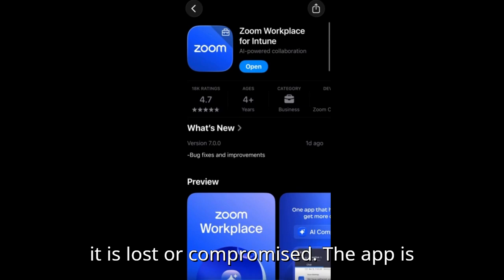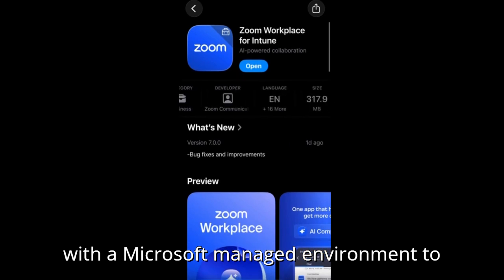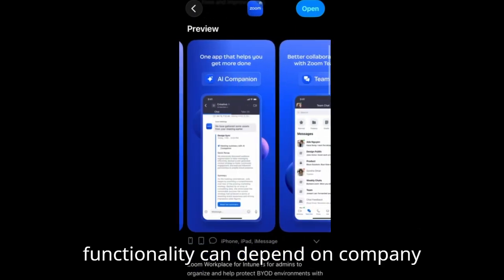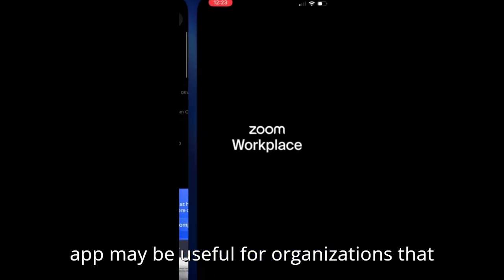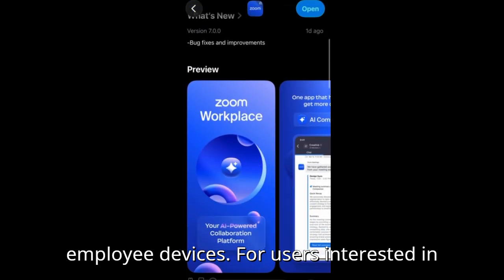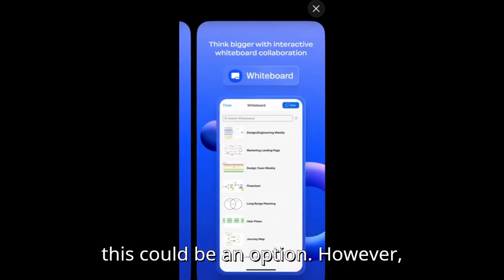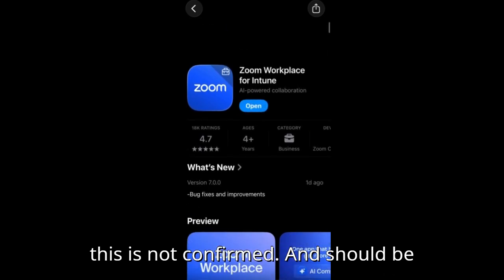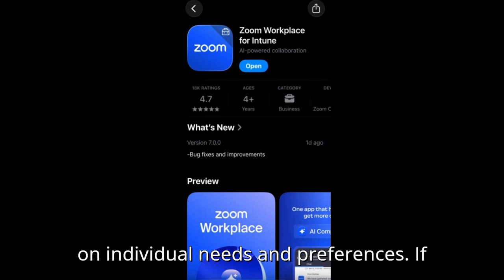Zoom Workplace for Intune App Overview - What To Know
This video explains what the Zoom Workplace for Intune app is, how it’s positioned, and what enterprise collaboration and mobile application management features are officially documented.